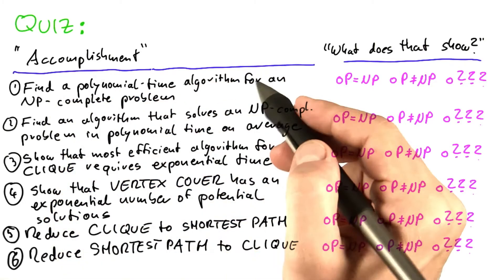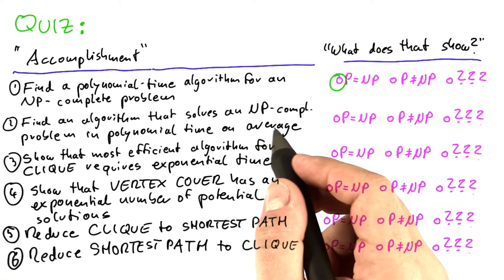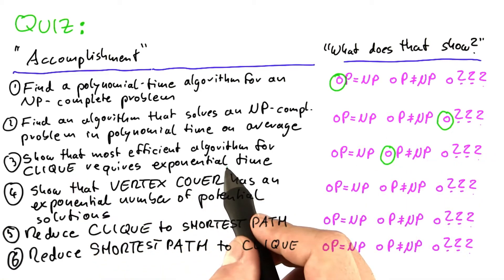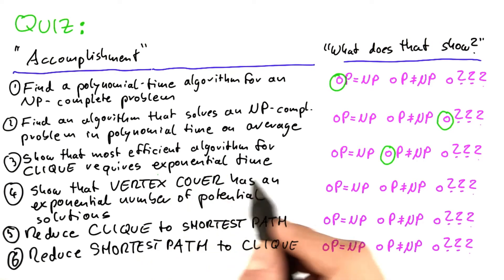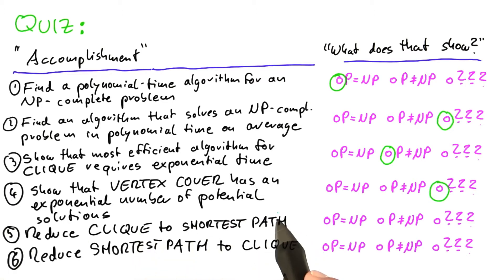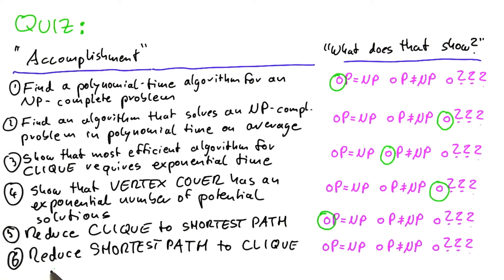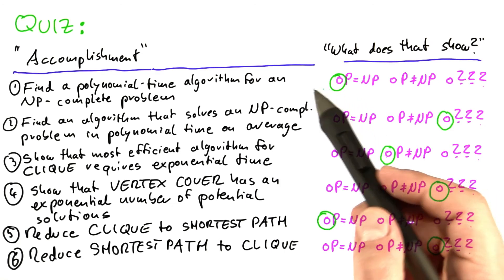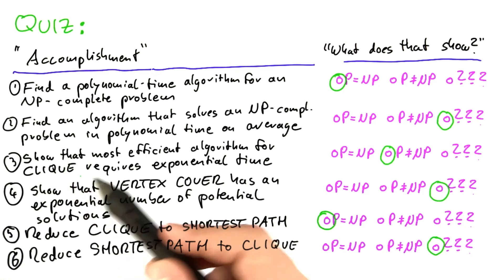More On P Vs NP - Intro to Theoretical Computer Science